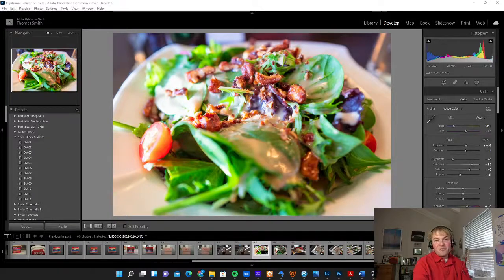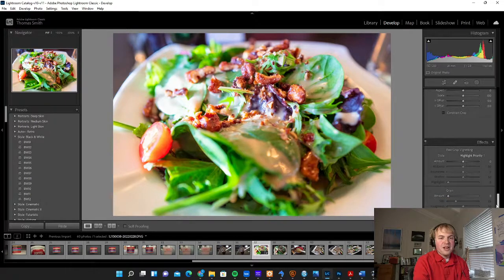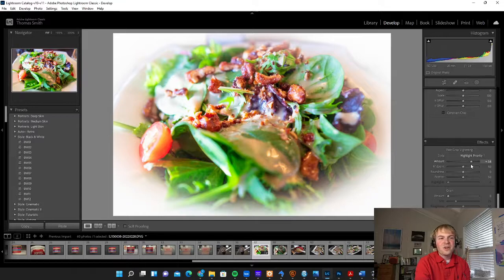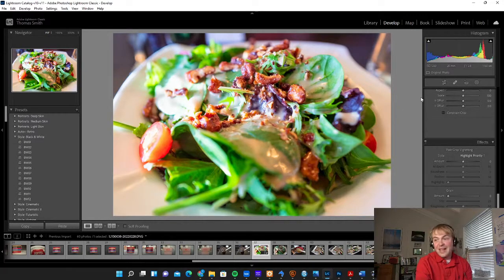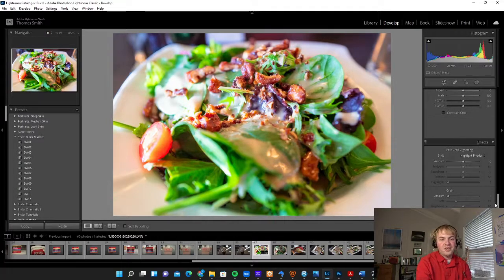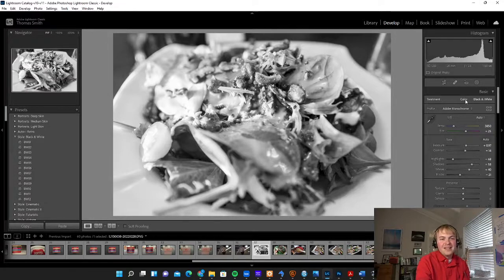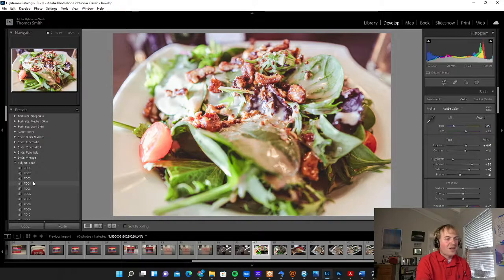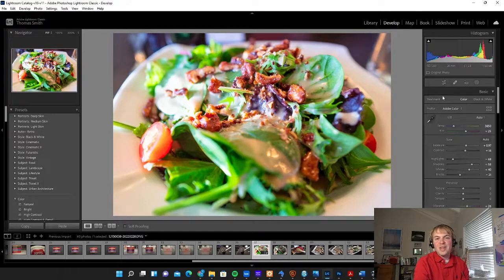Advanced and Creative Edits (6 of 8) - Editing Food Photos in Adobe Lightroom Like a Pro